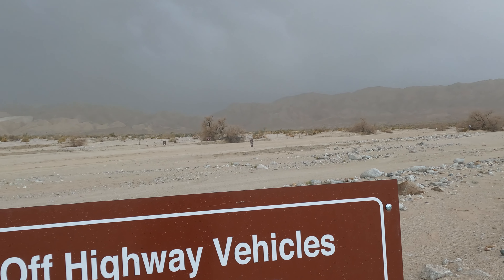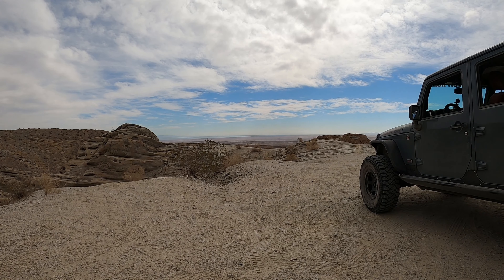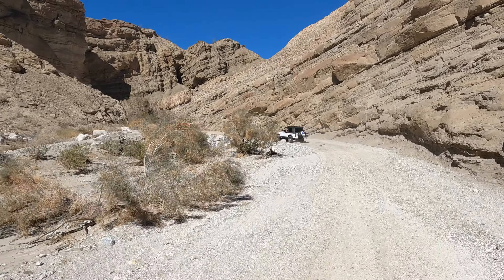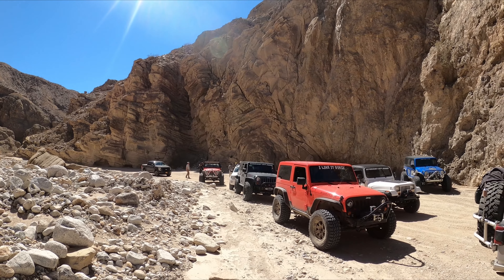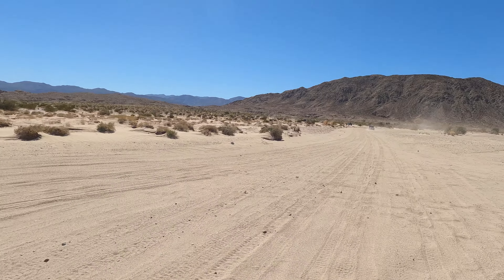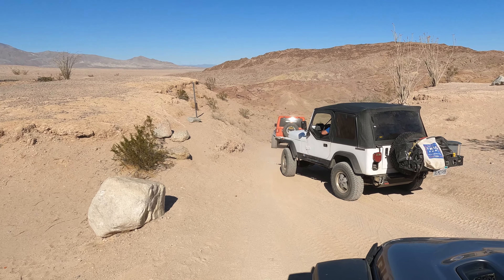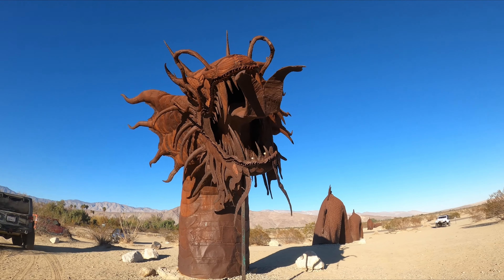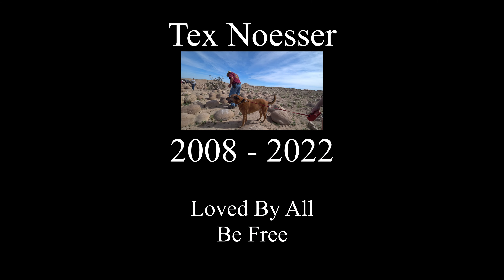Overlanding Anza-Borrego Ultimate 4 Day Trip in 4K UHD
Offroading the Epic and Legendary Overland Capital of the United States, Anza Borrego, CA

We set out for a 4 day trip with the boy and girls @GenRightOffRoad  on a 4x4 Jeep Trip through Anza-Borrego California hitting all the major sites and enjoying some amazing camping.  This is a scenic drive that is easy and almost any stock vehicle can do.  Beginner friendly trails.  Many say this is the ultimate overlanders destination as you can easily spend a day to a week in this beautiful California Desert that is full of history, artifacts, and great memories.  Join Joshua Noesser from TrailsOffroad, Tony Pellegrino from GenRight Offroad, and the rest of the gang as they experience what can be said is the top adventure or best offroad overland trails in Southern California or even the United States.

Along the route we see
Mud Caves, Canyon Sin Nombre, Arroyo Seco Del Diablo, Diablos Drop, Sandstone Canyon, Fish Creek, Split Mountain, The Slot, Metal Sculptures, Fonts Point, Pumpkin Patch, Artesian Well, Gas Domes, Abandoned Navy Base, Corral Canyon Mud Arch, Palm Wash Slot Canyon, Calcite Mine